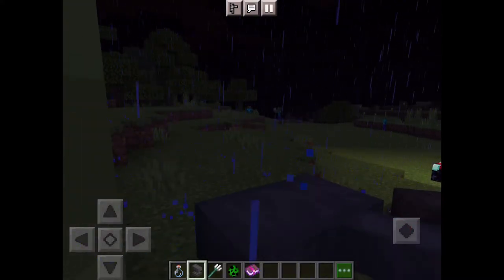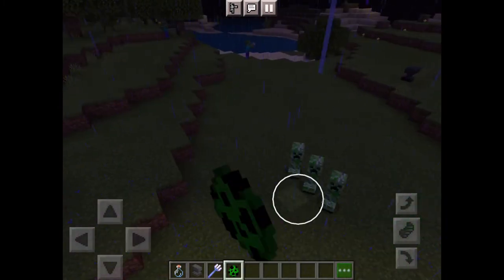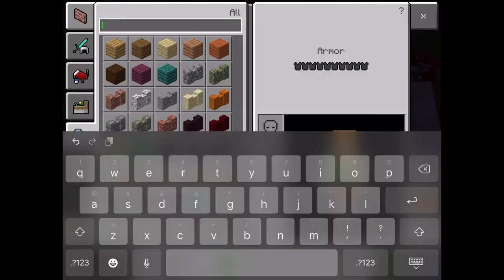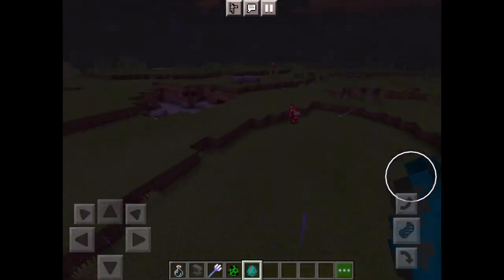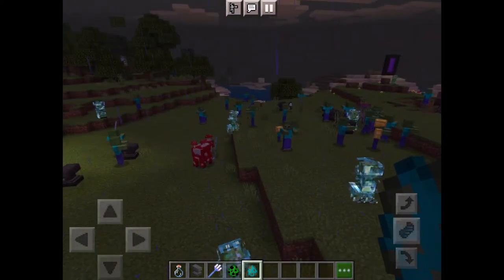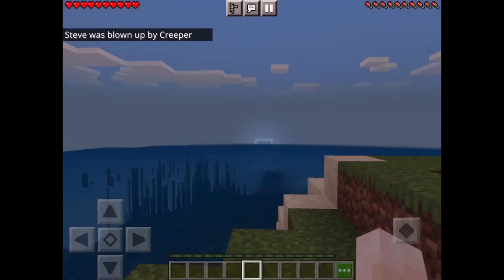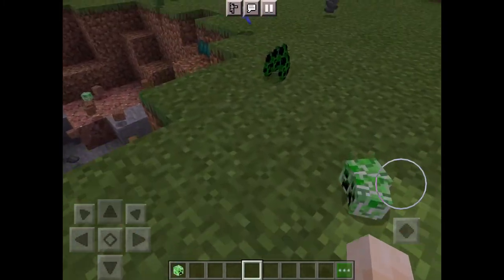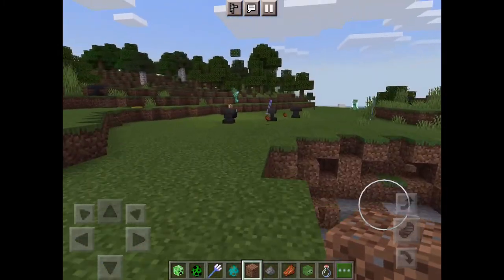(How to get a zombie/skeleton/creeper head) in Minecraft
Skyythegamer01

Akthegamer02